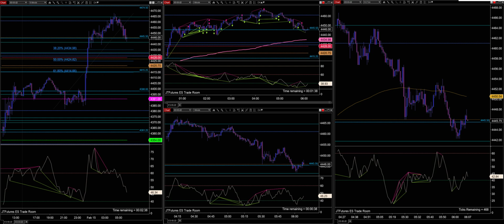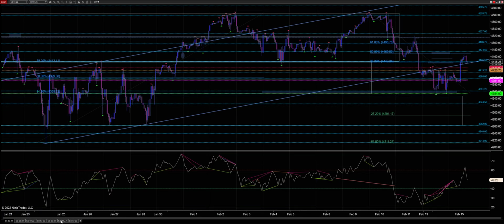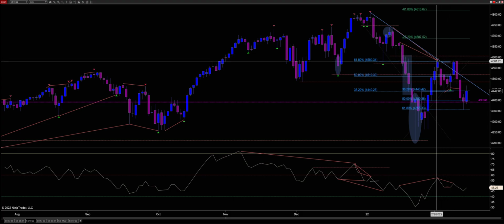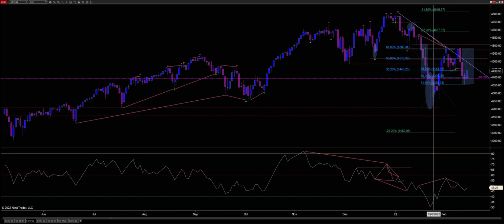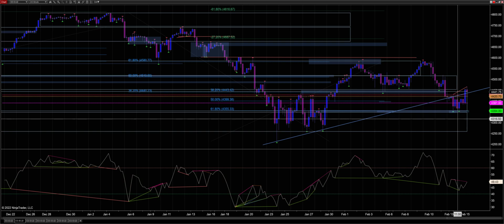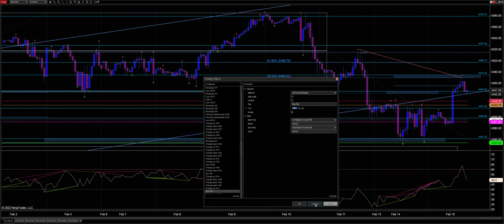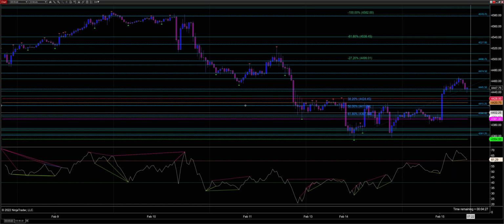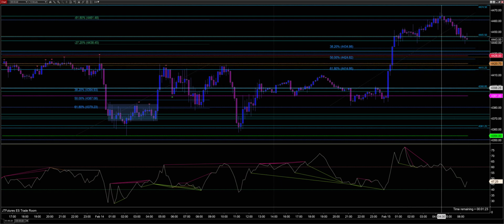ES Live Trade Room Premarket Analysis for Tue. Feb 15, 2022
Still working with the same levels as yesterday. We noticed a decent MTF bear signal from the ONH 4468, which could follow through. Moving below 4425 area would bring us into a very stacked area of the chart with lots of potential support levels so better to be short into deeper correction, than trying to catch the knife IMO